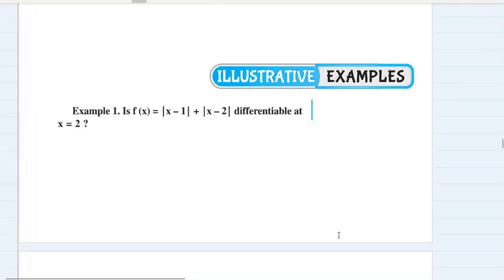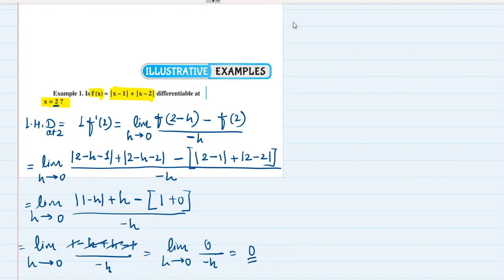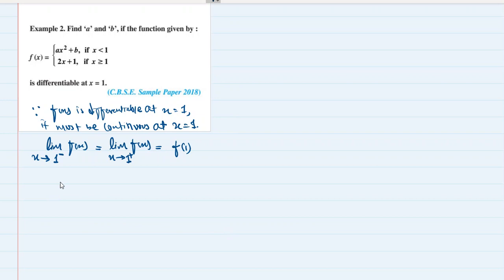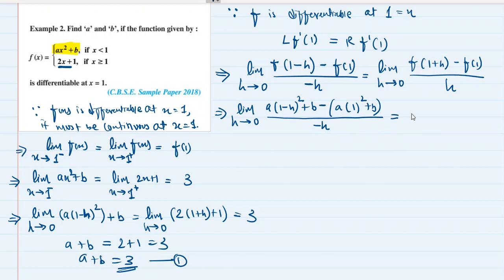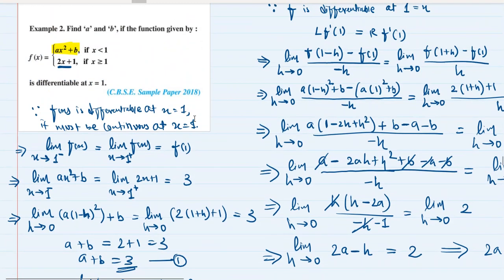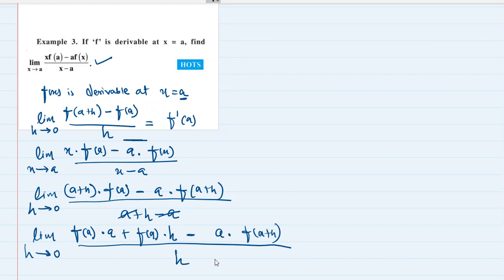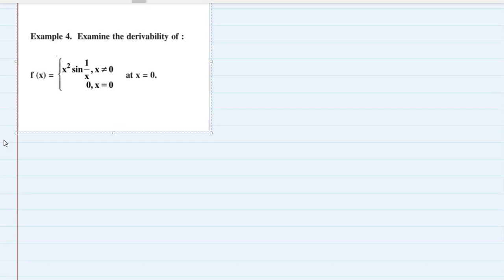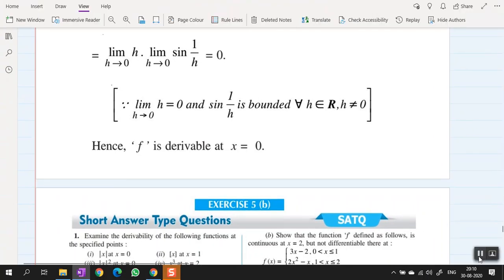XII - Maths ch#5 - Continuity & Differentiability: Part 5 - Differentiability Numericals